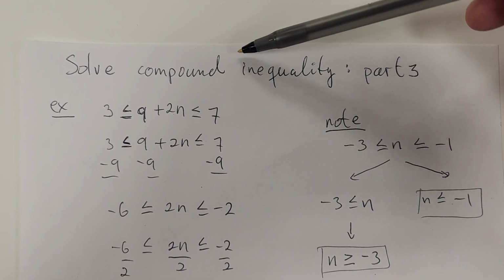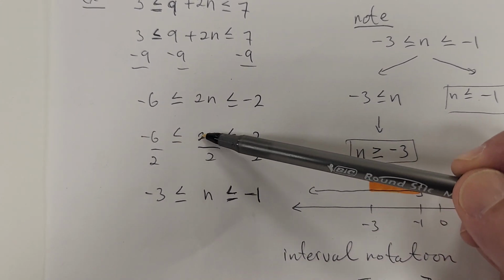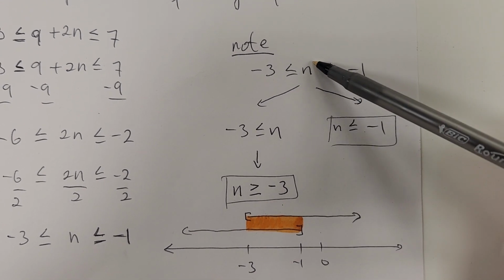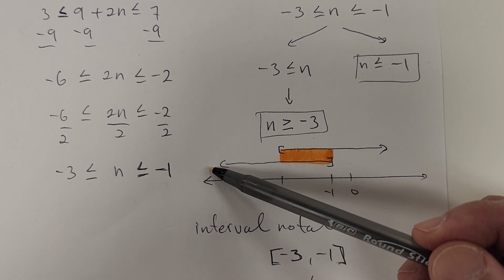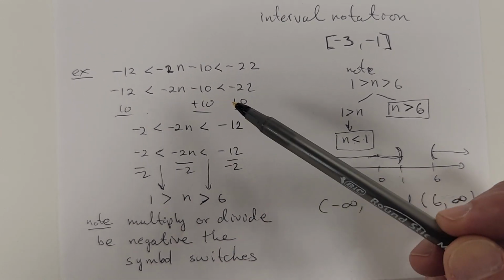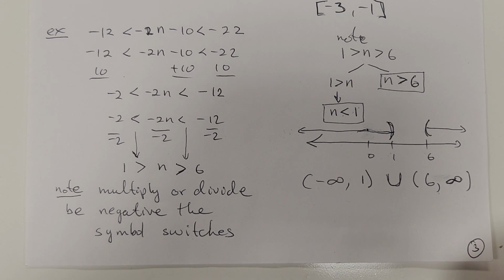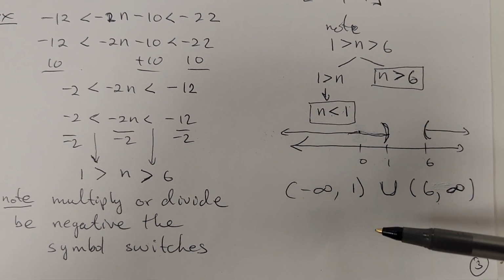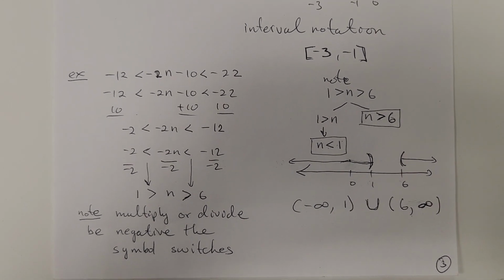Solve compound inequality: part 3